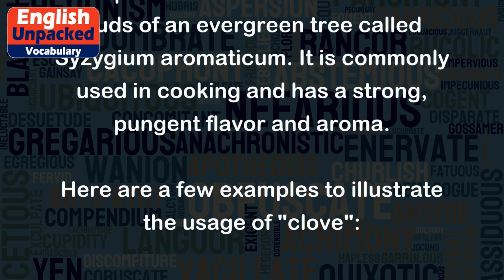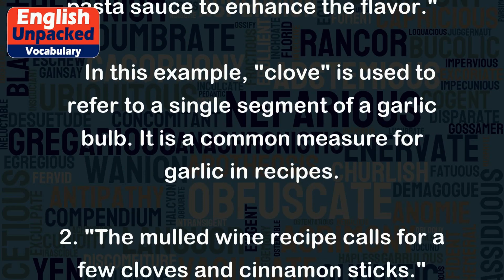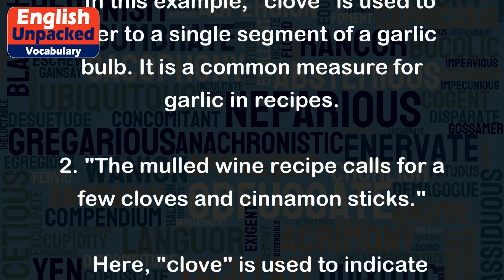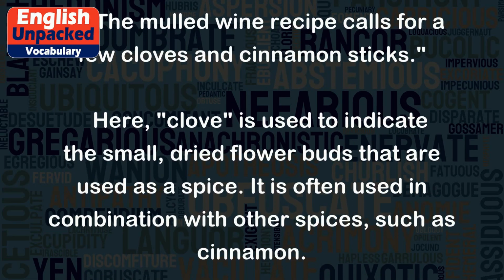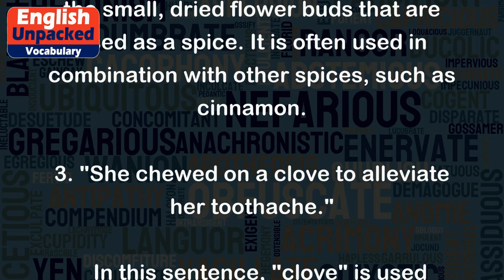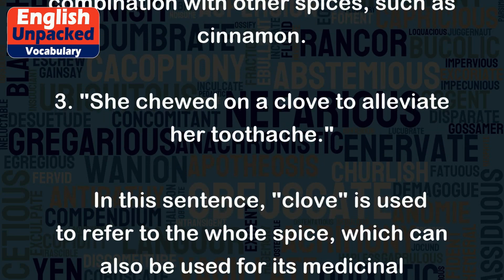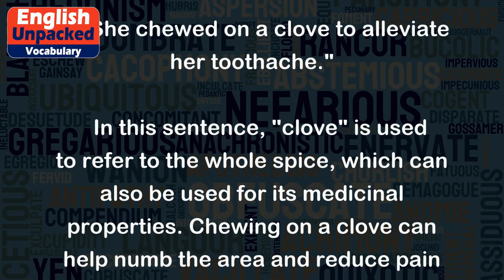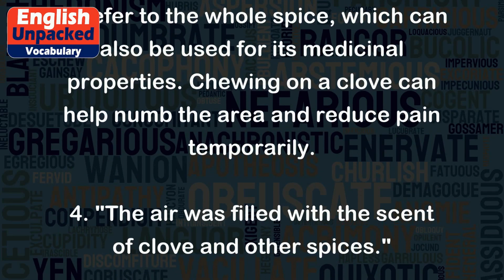Clove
The word "clove" is a noun that refers to a spice that comes from the flower buds of an evergreen tree called Syzygium aromaticum. It is commonly used in cooking and has a strong, pungent flavor and aroma.
Here are a few examples to illustrate the usage of "clove":
1. "I added a clove of garlic to the pasta sauce to enhance the flavor."
   In this example, "clove" is used to refer to a single segment of a garlic bulb. It is a common measure for garlic in recipes.
2. "The mulled wine recipe calls for a few cloves and cinnamon sticks."
   Here, "clove" is used to indicate the small, dried flower buds that are used as a spice. It is often used in combination with other spices, such as cinnamon.
3. "She chewed on a clove to alleviate her toothache."
   In this sentence, "clove" is used to refer to the whole spice, which can also be used for its medicinal properties. Chewing on a clove can help numb the area and reduce pain temporarily.
4. "The air was filled with the scent of clove and other spices."
   This example shows how "clove" can be used to describe the aroma or fragrance associated with the spice. The scent of clove is often used in perfumes, candles, and other products.
Overall, "clove" is a versatile word that can refer to a specific part of a garlic bulb or the dried flower bud spice itself. It is commonly used in cooking, as well as for medicinal and aromatic purposes.